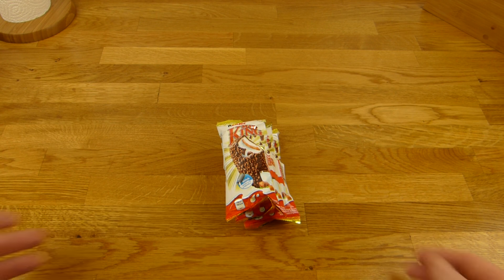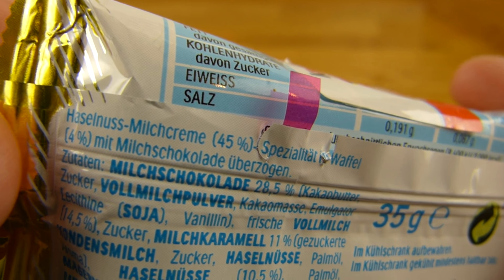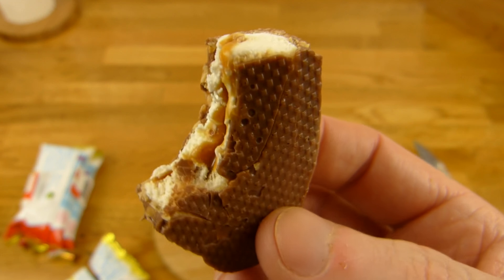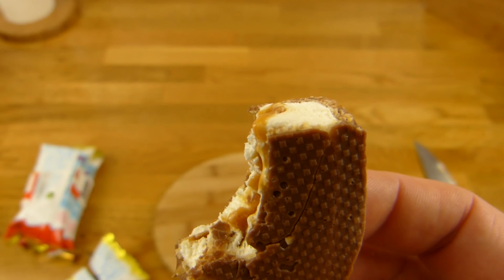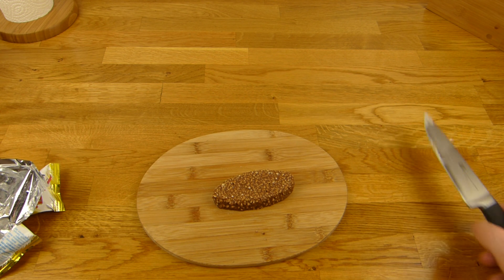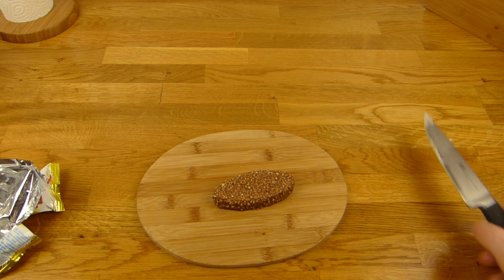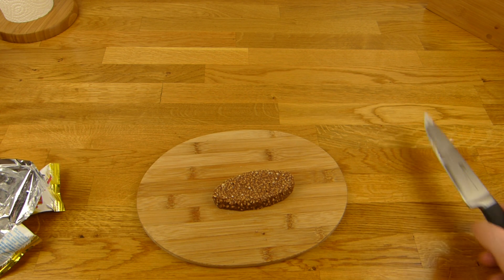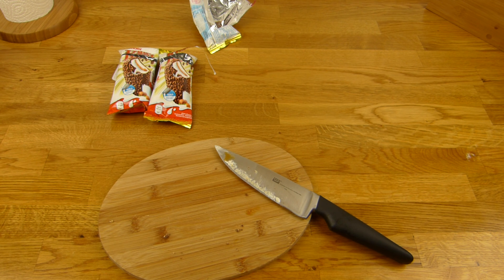Kinder Maxi King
ferrero stuff :)